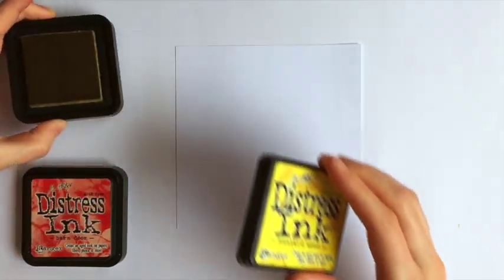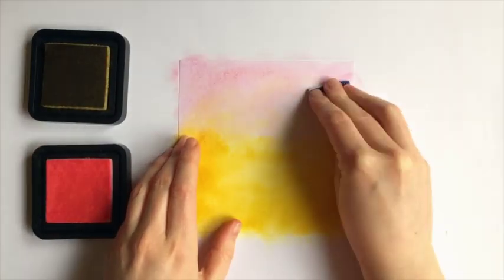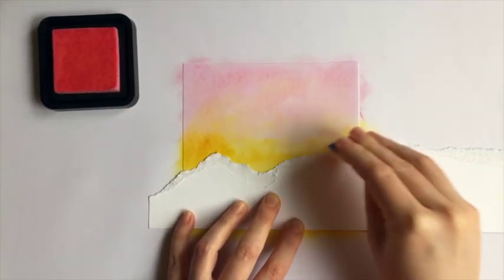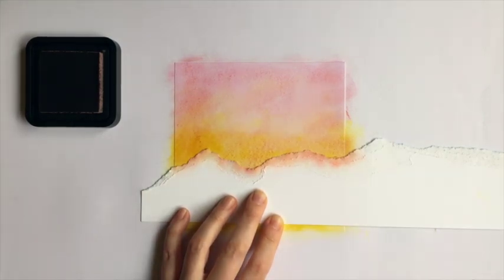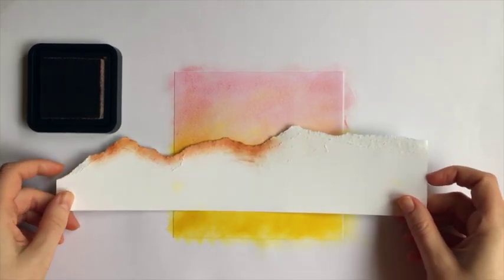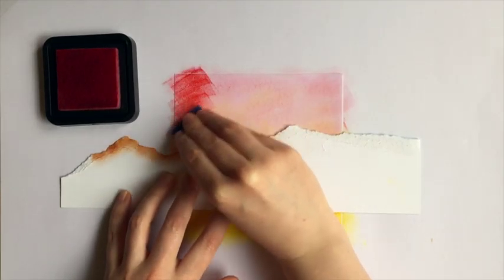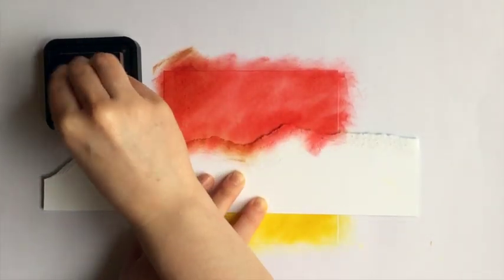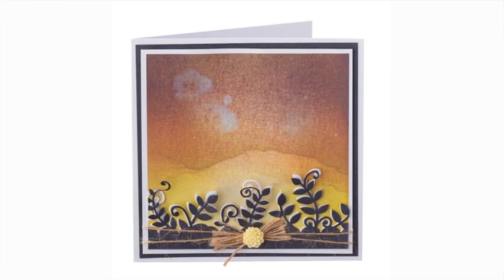How to ink a simple sunset background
We try Jo Austin's technique for inking a background scene with Distress inks. From Papercraft inspirations issue 134.